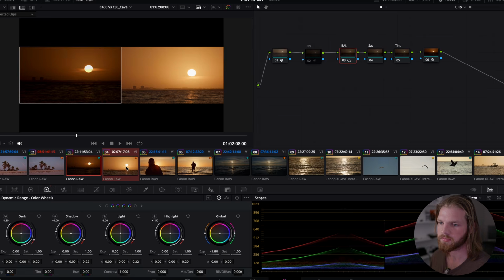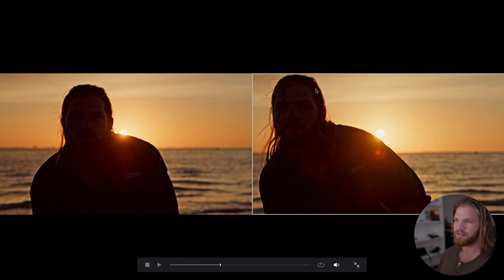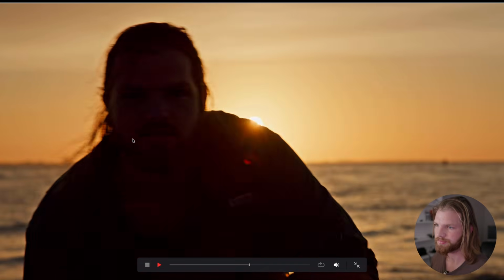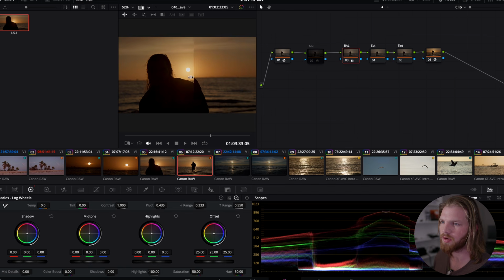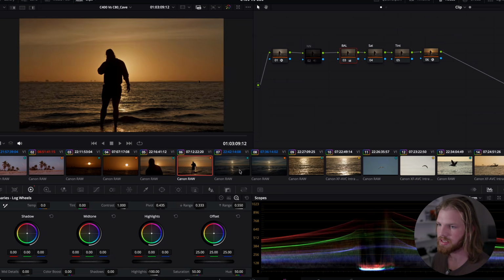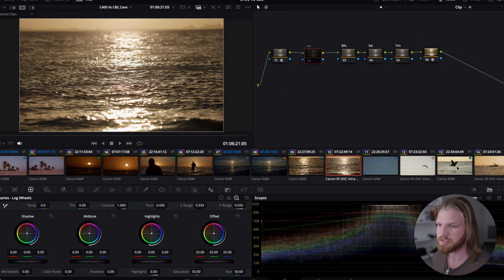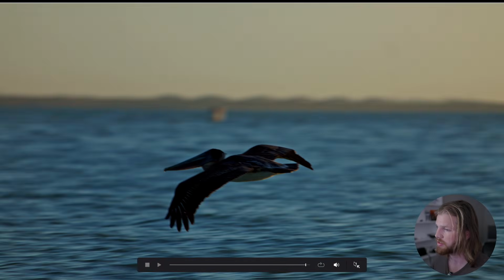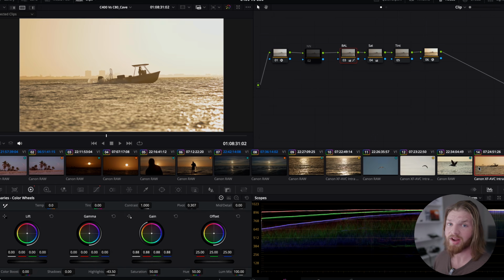Canon C400 Vs The Canon C80. (Full comparison)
Canon C80 vs Canon C400 full comparison.
We test low light, dynamic range, 6K RAW LT vs 6K RAW HQ, slow motion, and real-world usability.

0:00 - 0:17 Intro
0:17 - 2:55 Low Light
2:55 -  6:20 Dynamic Range
6:20 - 14:00 Pros & Cons
14:00 - 16:35 Slow-Mo
16:-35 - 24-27 Review In The Studio